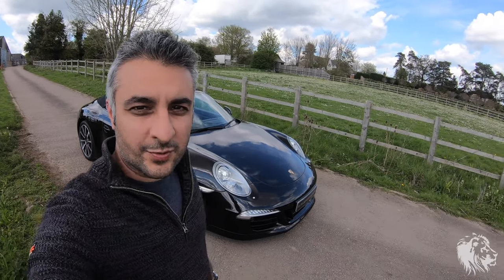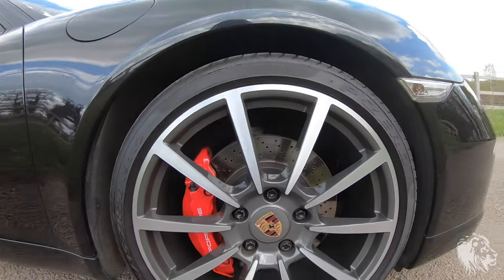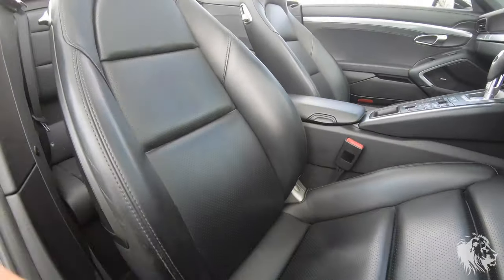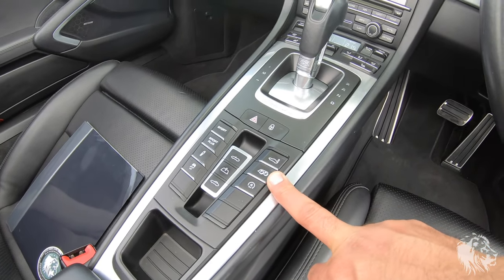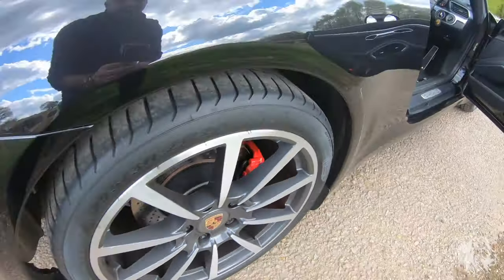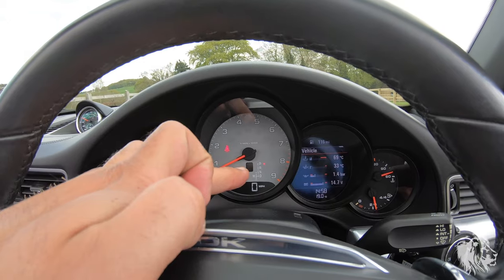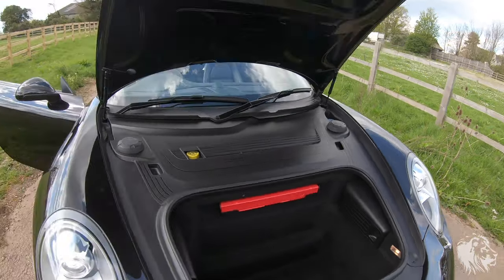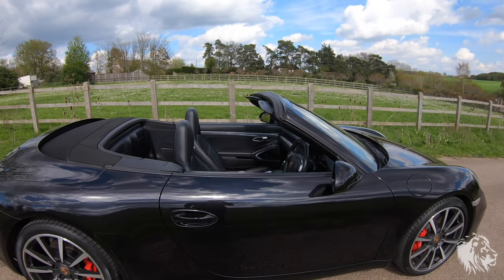Porsche 911 Carrera S 991 Cabriolet PDK GTS Aerokit SportDesign PSE PASM Chrono PADM PTV + For Sale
This GTS Aerokit Sport Design Optioned 911 Convertible represents the pinnacle in open top Porsche motoring! Triple Black with huge factory options list that make this Porsche sportscar really standout, drive incredibly and sound sensational! Full Porsche and Specialist service history from new and last serviced at Porsche Hatfield! Over £16k of factory options. 6 month warranty and roadside/home assistance. Gleaming Basalt Black Metallic bodywork, a desirable optional 911 colour, unmarked Extended Black Leather Interior. Black fully electric hood has a heated glass screen and can be operated remotely using the keys and also at up to 30mph. The sleek 911 body is paired with the striking Diamond Cut 20-inch Carrera Classic lightweight alloy wheels, which are in great unmarked condition. It comes with the incredible 7-speed PDK double clutch automatic gearbox with SPORT, SPORT PLUS and LAUNCH CONTROL modes.

Mega Option List includes; Exclusive Order GTS Sport Design Aerokit Front Bumper, 5mm Wheel Spacers, Clear Glass Look LED taillights, Metallic Black Painted Keys, Sport Chrono Package Plus, Dashboard Clock/Stopwatch, PSE Porsche Switchable Sports Exhaust, PADM Active Drivetrain Mounts, PASM Suspension -10mm, PTV Plus Locking Diff, Heated Leather Multi-function Steering Wheel, heated Sports Seats with 14-way electric with Lumbar Support System, Seat/Mirrors/Steering Wheel Memory with easy access function, PCM satnav and phone module with Bluetooth music streaming/calls, BOSE Sound System 445 Watt 12-speakers, DAB Digital Radio, ParkAssist front/rear parking sensors, Electric Folding Mirrors with Welcome LEDs, Rain Sensor Auto Wipers, Auto Lights, Cruise Control, ISOFIX mounts Front Passenger Seat and Rear Seats, Porsche Vehicle Tracker.

This special Carrera S Cabriolet has a full Official Porsche Centre OPC Main Dealership and Porsche Specialist Service History, with invoices and the fully stamped original service book. The 911 was last serviced at Porsche Hatfield in October 2021 at 32,021 miles. The next service is due in 11,300 miles or October 2023, whichever comes sooner. Total mileage is 40,750 miles and there are 2 previous owners from new. The 911 Carrera S has had a full inspection and diagnostics, overrev and engine hours check carried out by us with excellent results, details are in the history file and available to view as a PDF on our website.

The 991-series Carrera S comes fitted with the rear mounted 3.8 litre flat six engine that produces 400bhp and propels the rear wheel drive sportscar to 60mph in under 4.2 seconds and on to a 188mph top speed. The 991 generation 1 cars do not suffer all of the problems of later 991 gen 2 cars, such as turbo/oil supply failures, or earlier 997 generation 1 cars, including IMS bearing failures, RMS leaks and Borescoring, all of these issues were eradicated by Porsche when they designed the all-new direct fuel injection DFI naturally aspirated 911 engines.

The 911 Carrera S Cabriolet comes with 2 original Porsche keys, tracker fobs, all tools, leather manual pack, factory Tracker, Alarm and Immobiliser. The car is HPI clear, has 12 months MOT and comes complete with 6 months warranty and roadside/home assistance.

We are a Hertfordshire based Porsche Specialist. More details, downloadable PDF with diagnostics/history/specification, HD video and pictures available on our website M R Sportscars